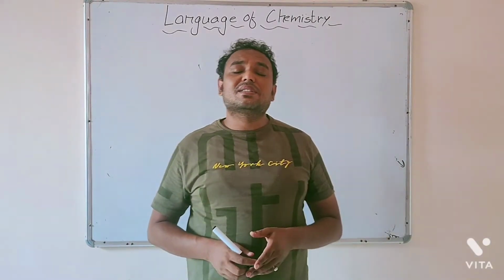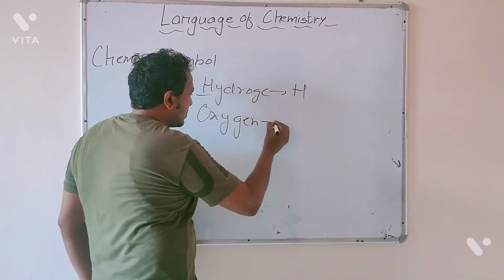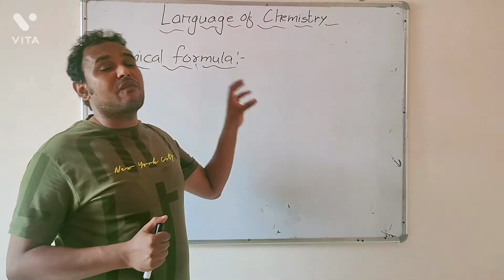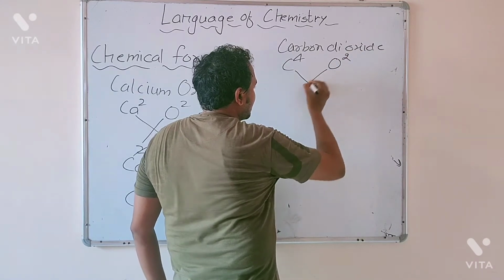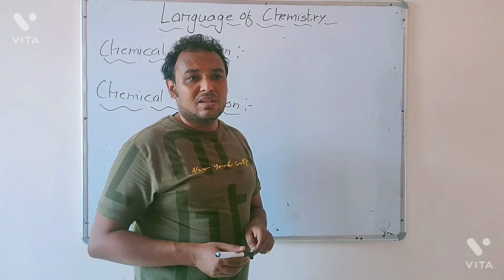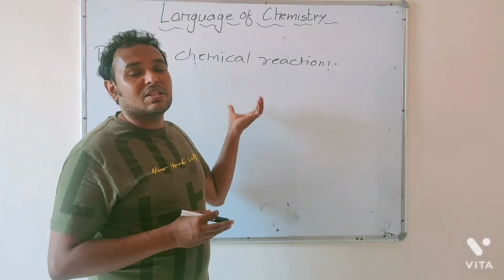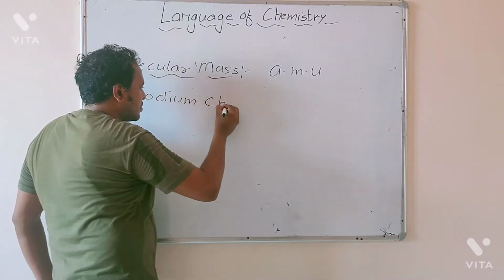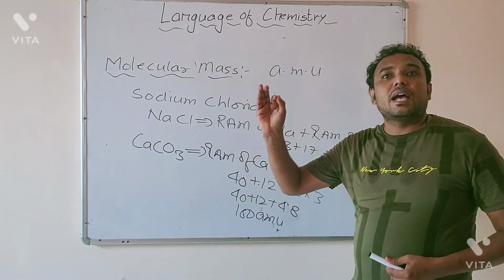Language of Chemistry, ICSE, Class 8(English)